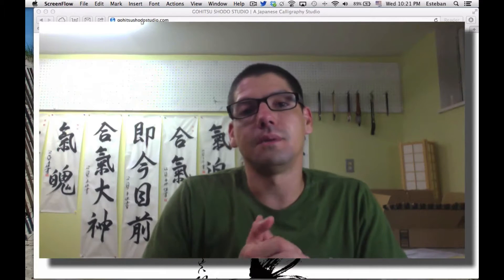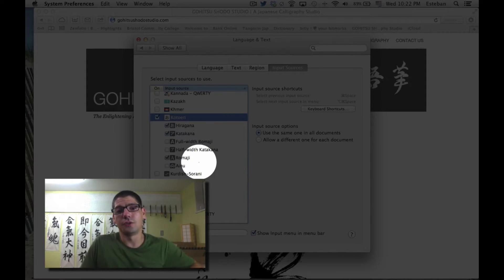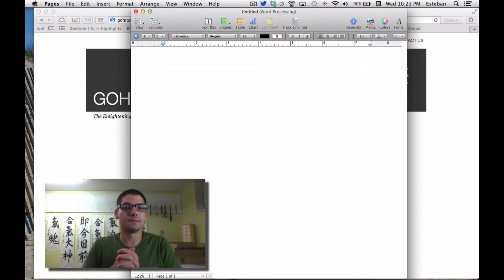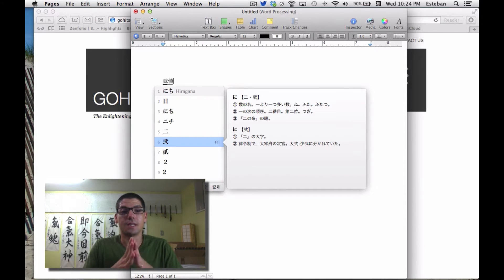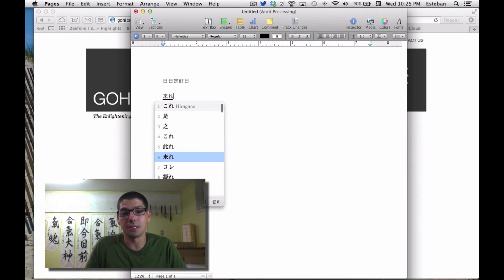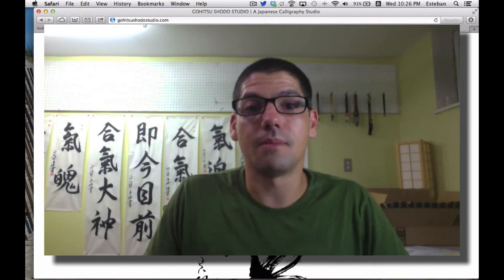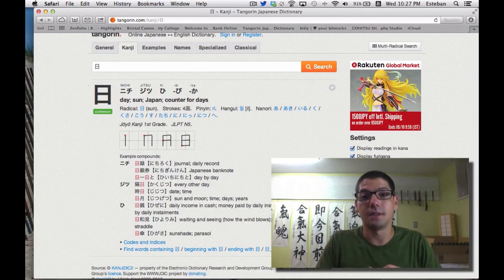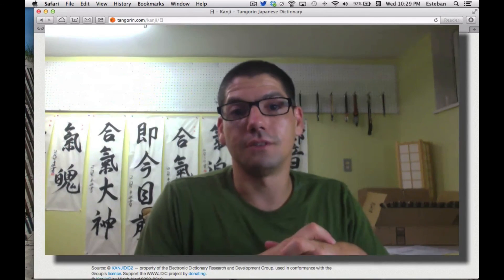How to Write Kanji on Your Computer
Do you know how to write Kanji on your Mac? Here is a quick video I put together showing how you can set up the keyboard on your computer to input Japanese Kanji.
If you need to type in Kanji for any reason, website, language learning, etc. this is how you can do it. You can type in any word processor, web browser,  or image editor. You can also change fonts and size.
This is also great for using online Japanese Kanji dictionaries and Google Translate.

If you want to know more about how to integrate the paths of Art, Aikido, and Zen practice, then SUBSCRIBE to my email list to receive unique articles, updates, and more!

I like to post pictures about stuff I see and find interesting.